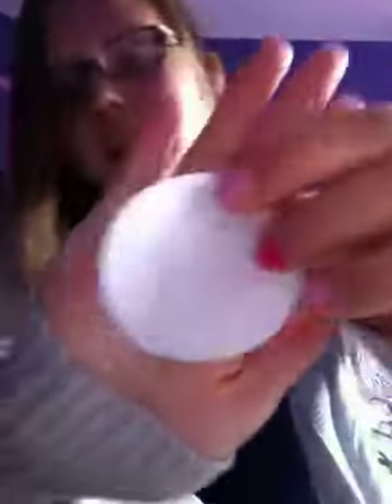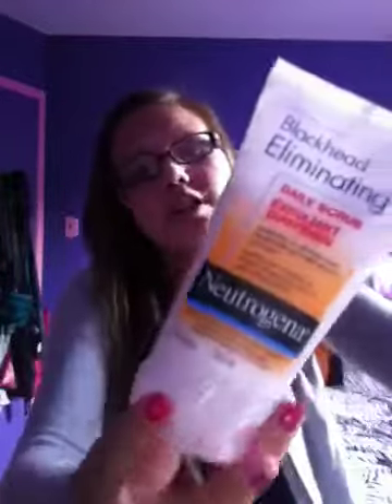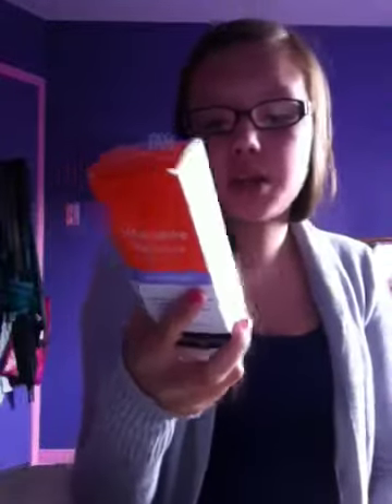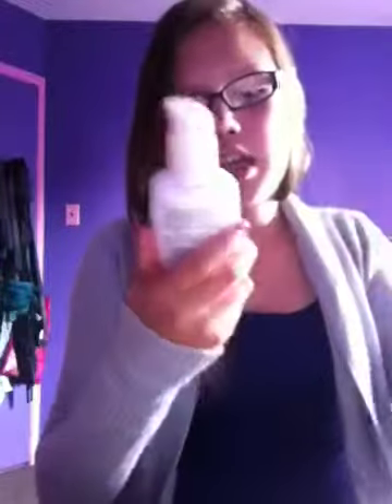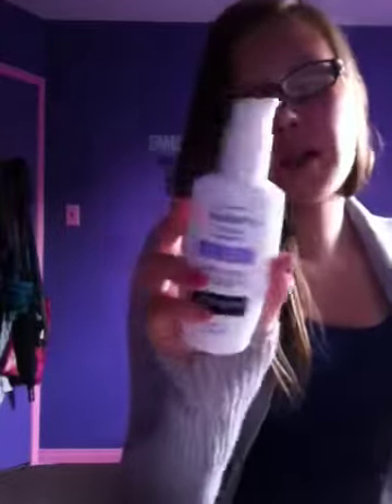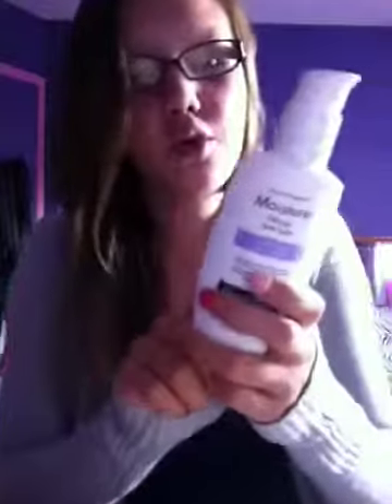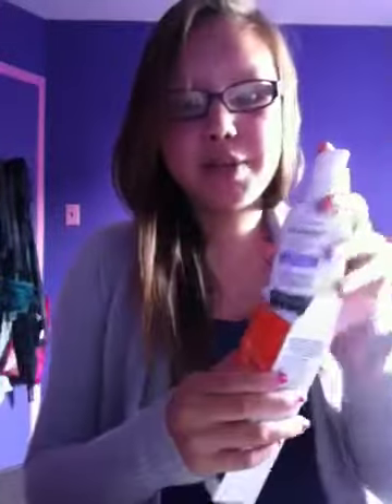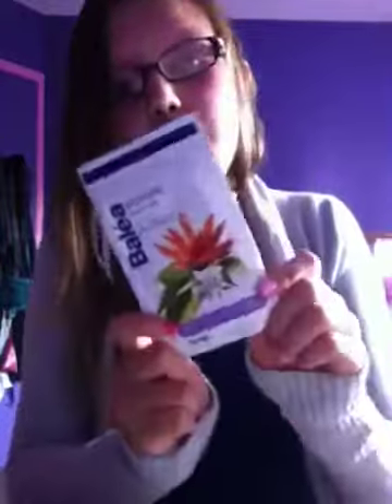Quick Drugstore Haul!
Hey!
Really quick drugstore haul ! :)
xoxo,
AprilFashionForever